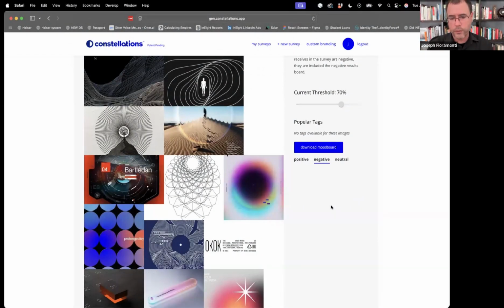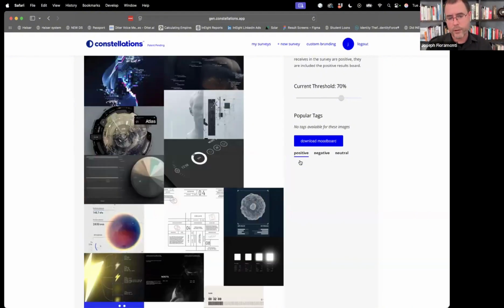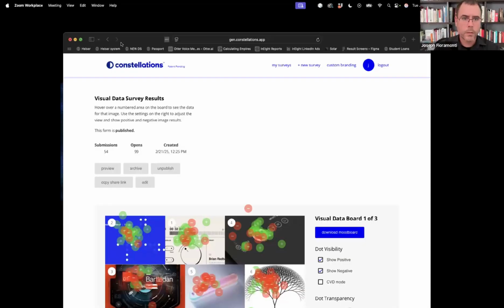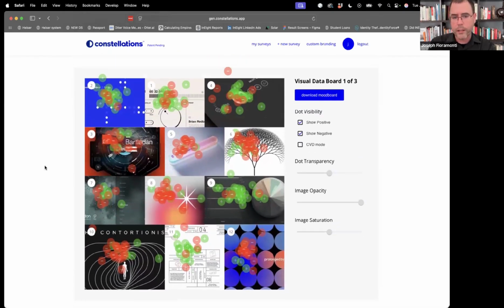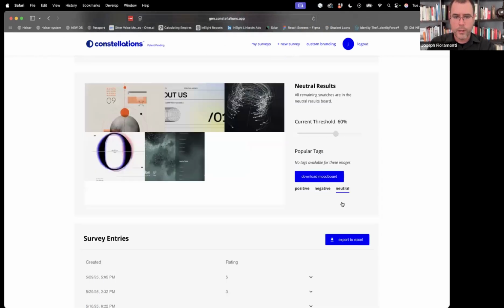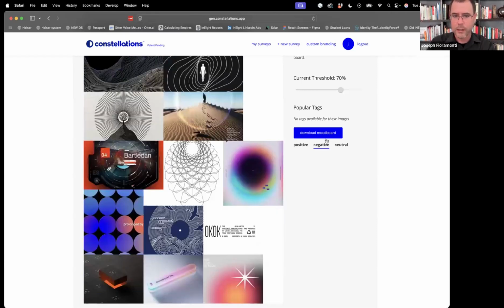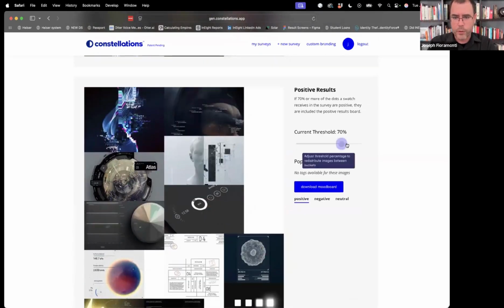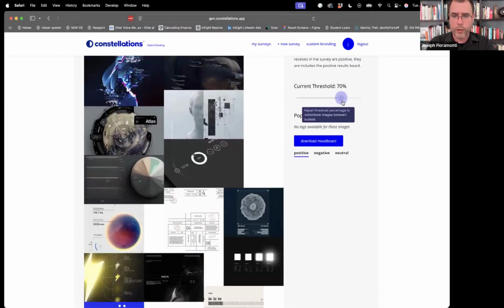Inside Our Visual Data Study: A Conversation with the Founder of Constellations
In this exclusive conversation, Constellations founder Joseph Fioramonti unpacks the insights from our first-ever Audience Perception Map (APM) on visual data—a breakthrough approach to understanding how people perceive visual content before it launches.